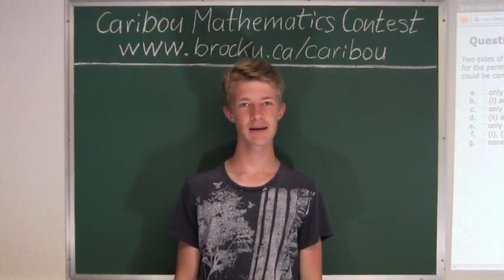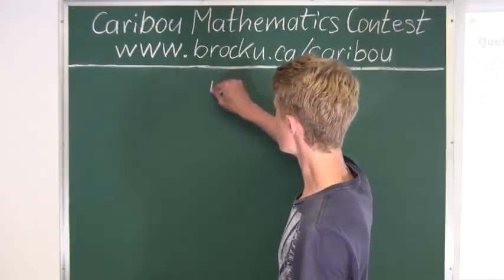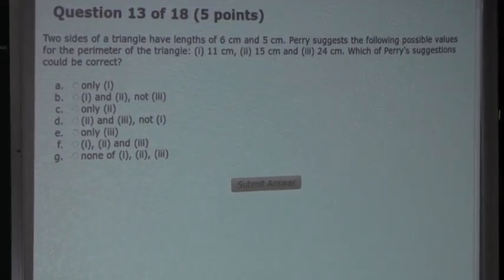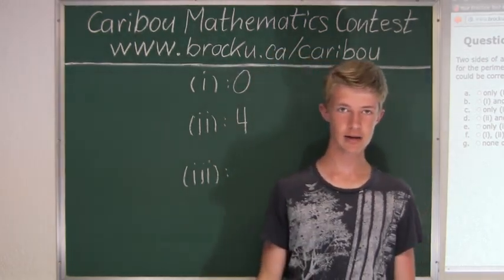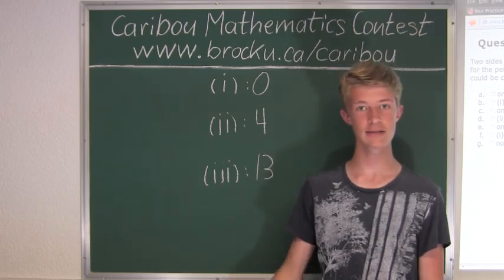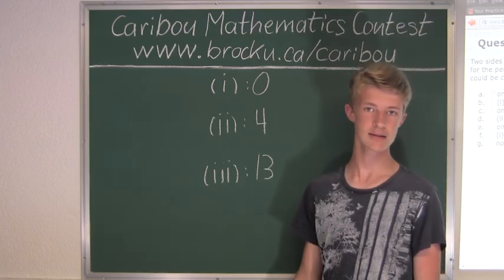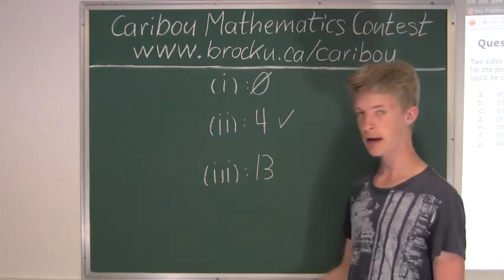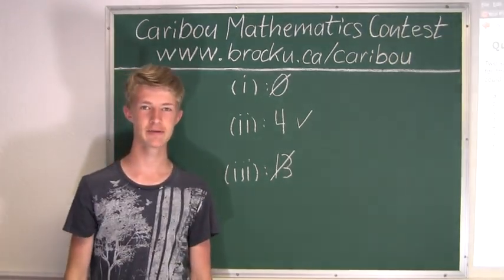Caribou Contest May 2014, grade 5/6, q. 13